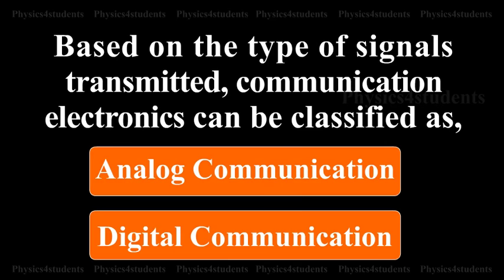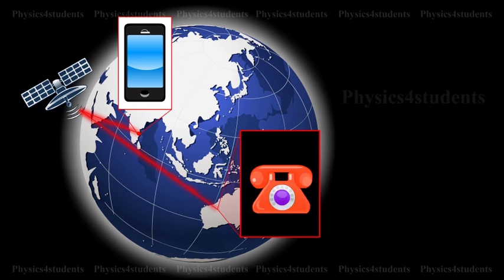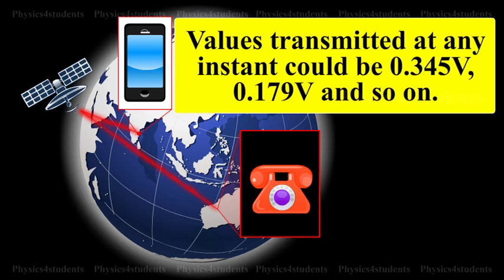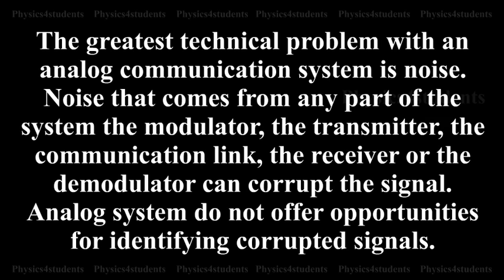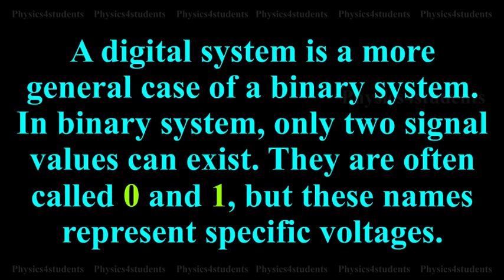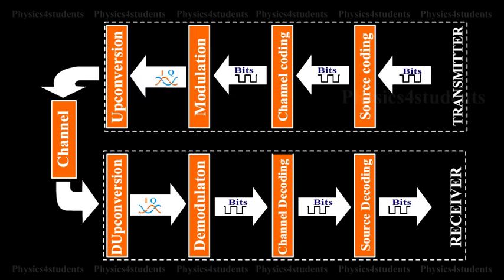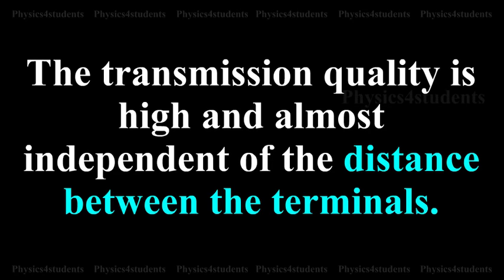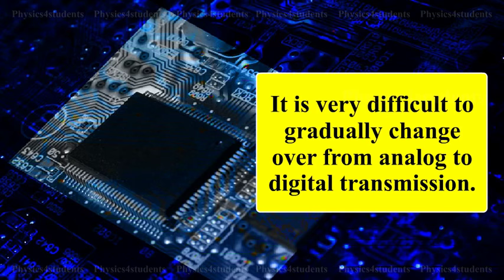Analog Communication and Digital Communication | Physics Video Lectures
Communication electronics can be classified as,
(i) Analog communication and
(ii) Digital communication

In analog communication, analog signals are used. An analog signal is a continuously varying voltage or current. Traditionally, in telephone and radio systems, the messages consisted of information conveyed by voice.Shortcomings of analog communication is also explain in this video.

A digital communication system offers many advantages to the user, that cannot be achieved with an analog system. Digital communications system may make use of analog links and concepts.The term data is commonly used in digital communication systems. Data is any form of information, that has been put into digital form, so that it can be handled by a digital system.

Advantages
(i) The transmission quality is high and almost independent of the distance between the terminals.
(ii) The capacity of the transmission system can be increased.
(iii) The newer types of transmission media such as light beams in optical fibers and wave guides operating in the microwave frequency extensively use digital communication.

Disadvantages
(i) A digital system requires larger bandwidth.
(ii) It is very difficult to gradually change over from analog to digital transmission.